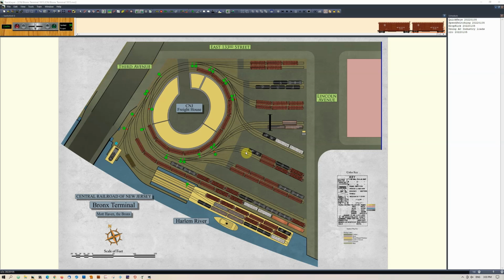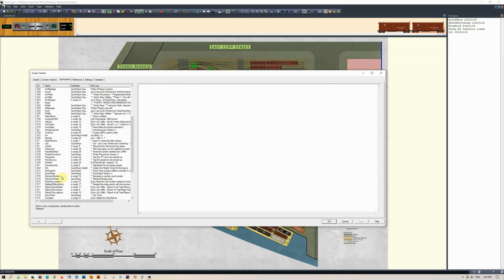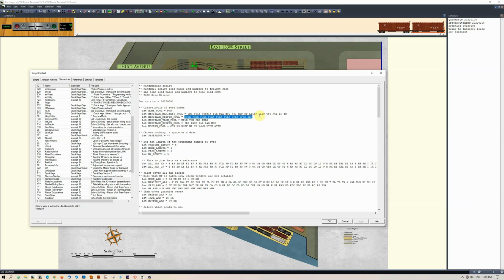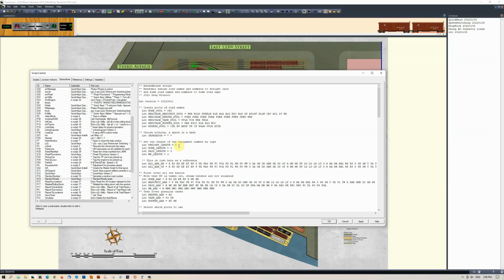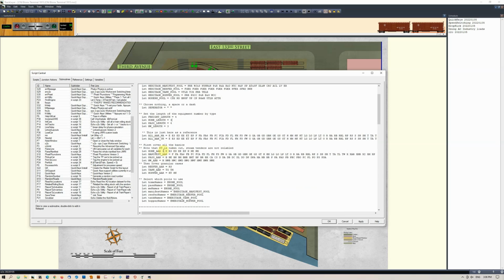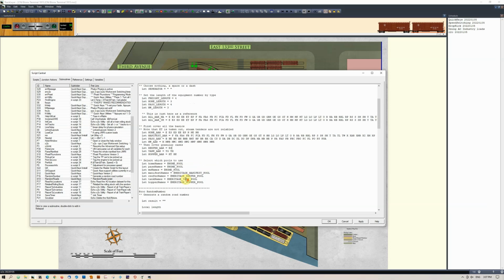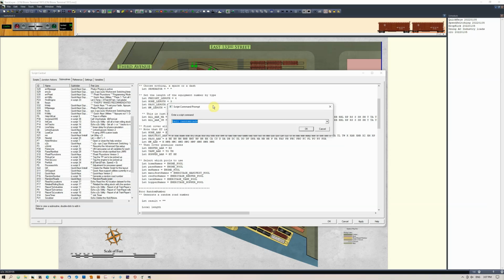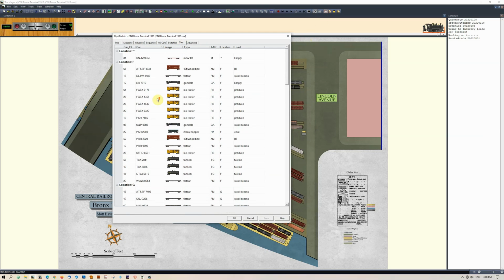Random Roads demo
This video is a brief demo of my RandomRoads script for TrainPlayer.
The audio is clipping so I'll have to redo the video.